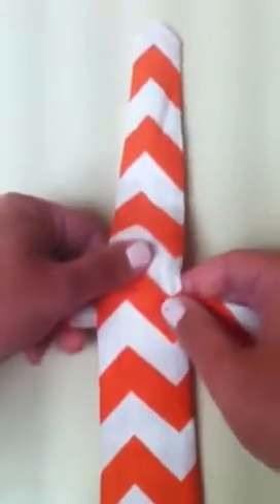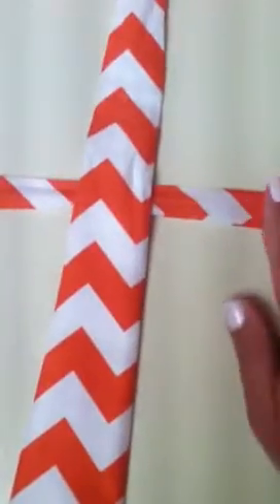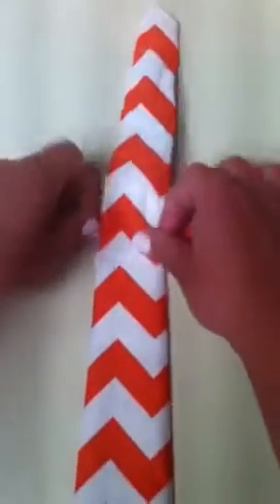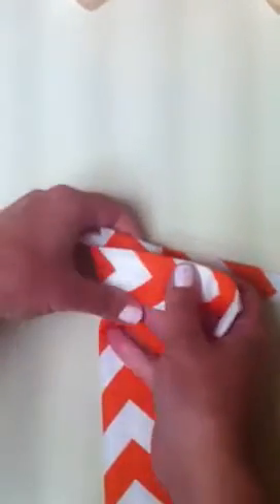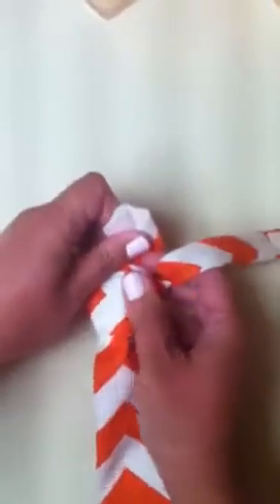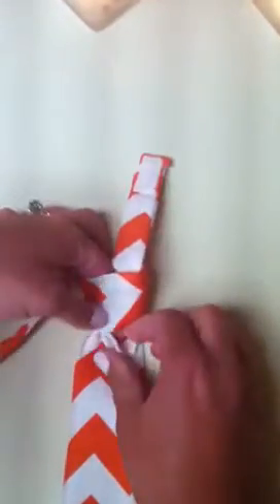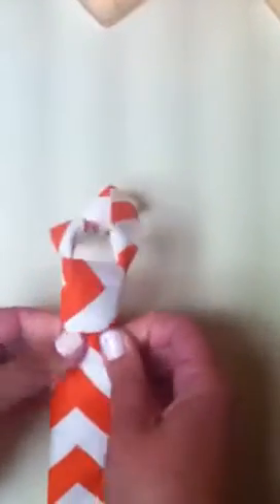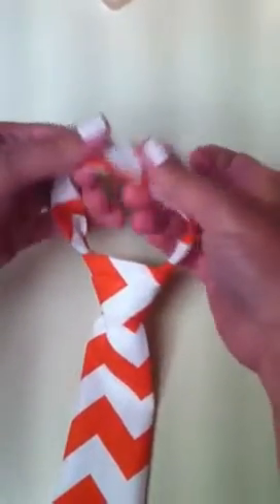How to tie a tie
Unsure of how to tie that tie you just purchased from Wyatt and Morgan's House? Here you go!